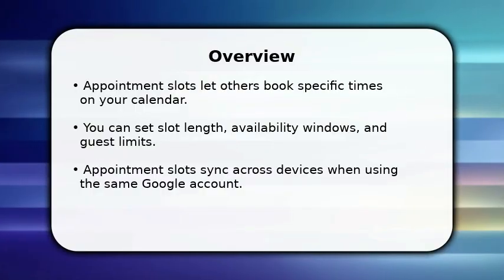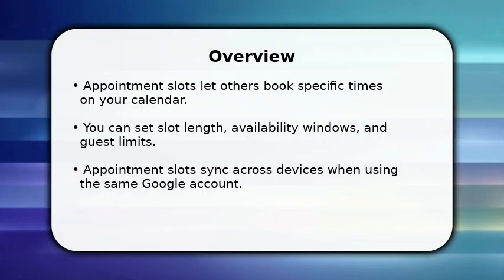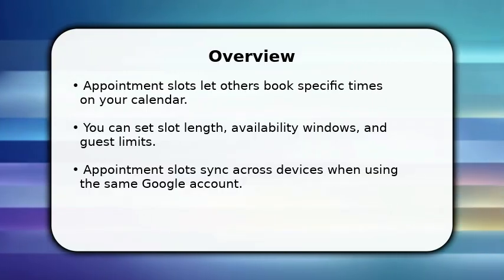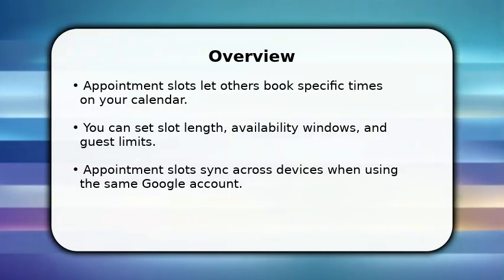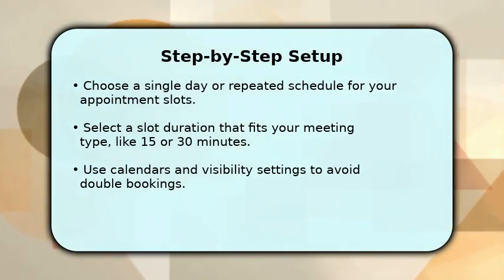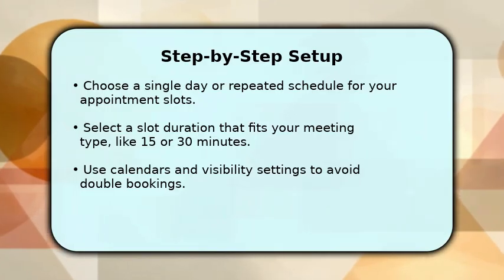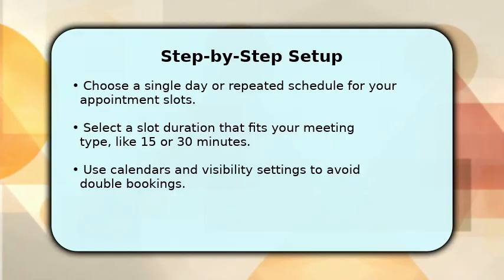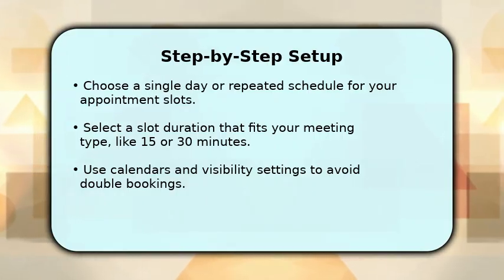How to Create Google Calendar Appointment Slots: Step-by-Step Guide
How to Create Google Calendar Appointment Slots: Step-by-Step Guide | 🔒 Surfshark VPN Deal — Stay private and secure. $1.99/mo + 3 Months Free ▸

Master the art of scheduling with ease by learning how to create appointment slots in your Google Calendar. This comprehensive guide walks you through each step, ensuring that no matter what time frame or event type you're dealing with, setting up a perfect schedule is within reach.

Google Calendar, appointment slots, scheduling events, create calendar appointments, step-by-step guide for Google Calendars, how to use appointment slots in calendars, organize your schedule with Google